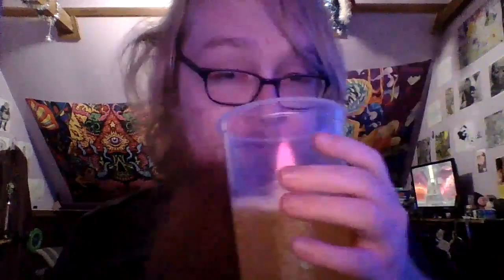The Beast Unleashed Peach Perfect Taste Test & Chug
The Beast Unleashed (Monster Energy malt beverage) but it's peach flavored...